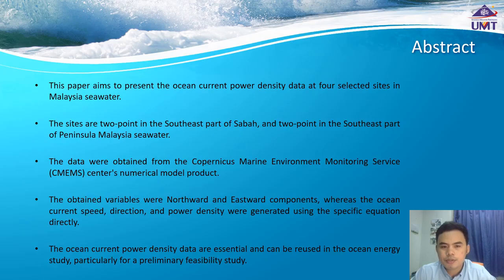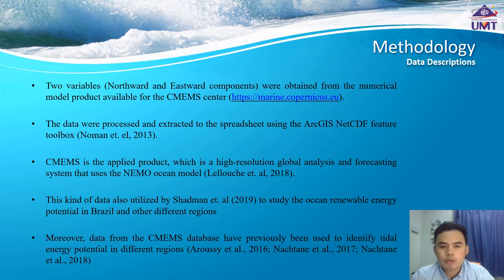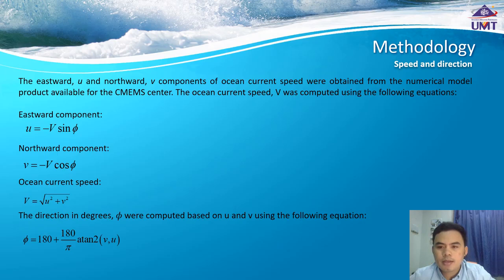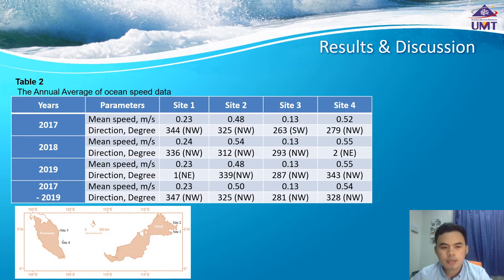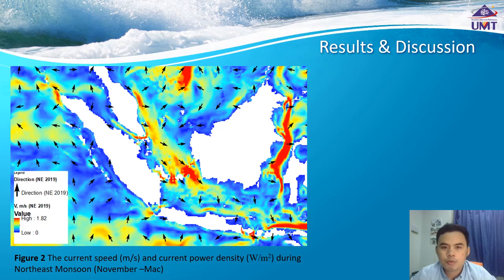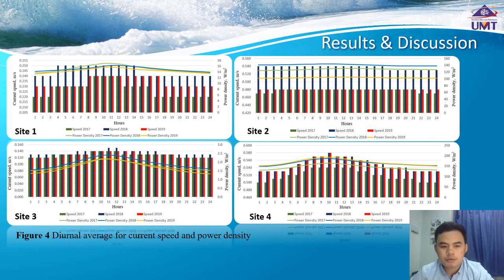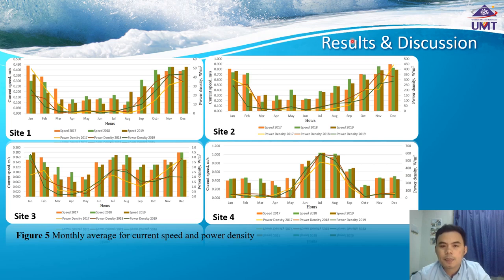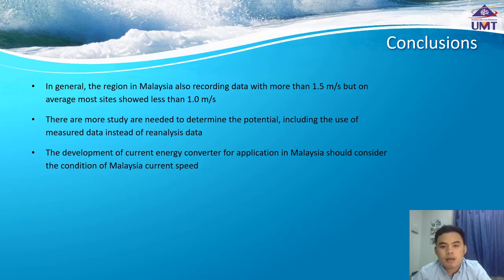Aliashim Albani, Universiti Malaysia Terengganu, Kuala Nerus, Terengganu,Malaysia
Paper Title: Ocean Current Energy Potential for Malaysia
Conference Name: 7th ICSTR Bangkok - International Conference on Science & Technology Research, 22-23 December 2020
Conference Venue: Asian Institute of Technology (AIT), Conference Center, Bangkok, Thailand